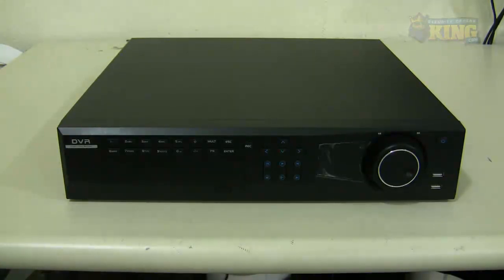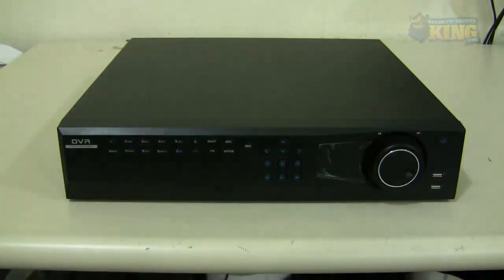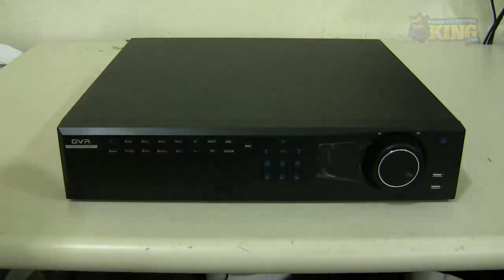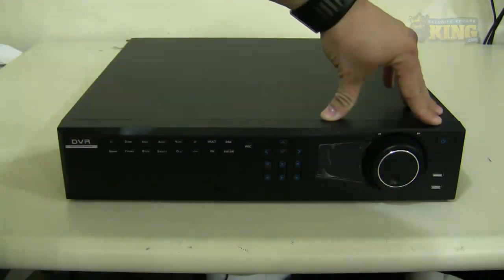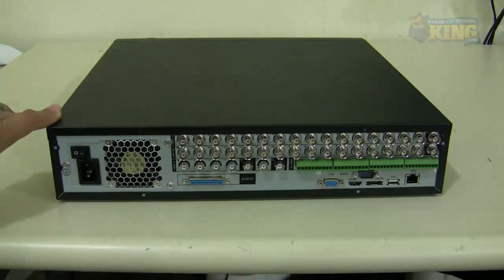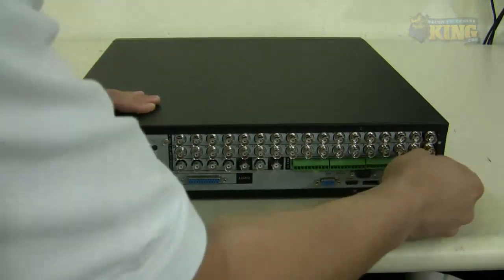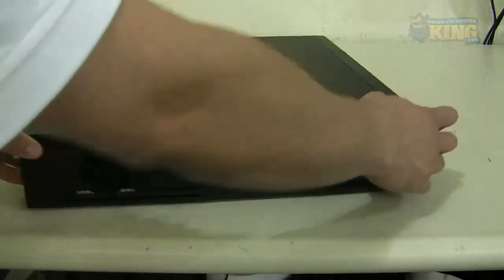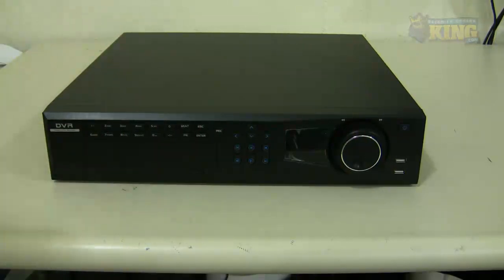Unboxing the 16 Channel Ultimate Series H.264 D1 Realtime Security DVR - DVR-LT016480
This is a quick unboxing video of our 16CH Ultimate Series DVR. The product ID for this DVR is  DVR-LT016480.

The Ultimate DVR is just that, the ultimate in video surveillance recording. This DVR records in real-time video at 4 times the resolution of any other standalone DVR available in the industry. So if you are looking for a DVR that can record D1 quality video in real time on all channels, this is the unit you want. The Ultimate Series DVR is the best quality DVR in the industry.